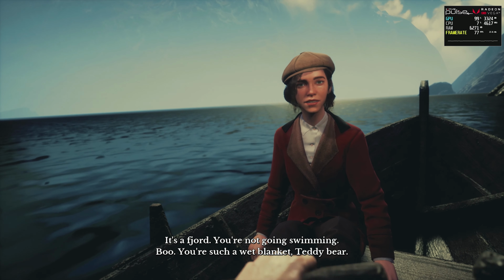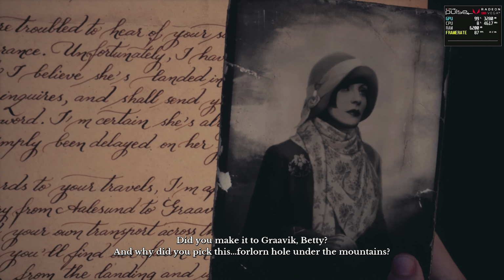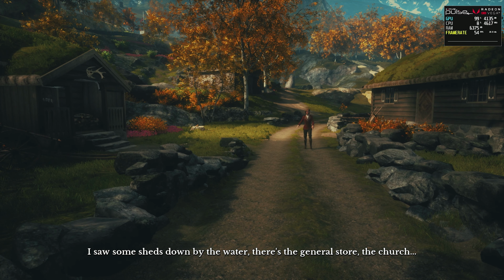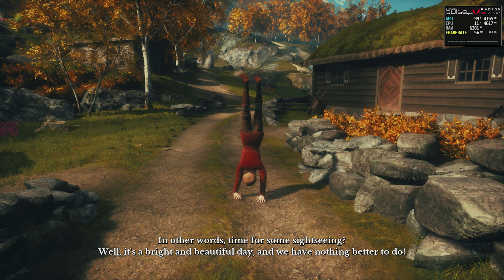Draugen Gameplay Impressions - PULSE RX VEGA 56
Today we are taking a look at Draugen running on the Sapphire Pulse RX Vega 56 at 1080p using the Ultra Settings Preset. I will also be giving my impressions of the gameplay, story and presentation. I hope you enjoy!

We now have an official Instagram!